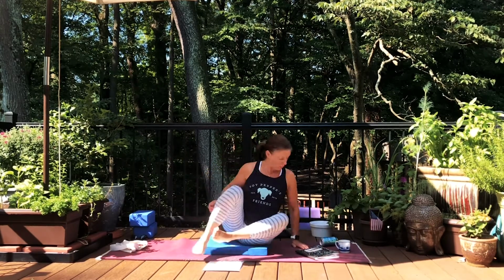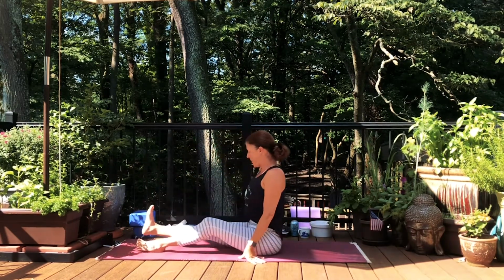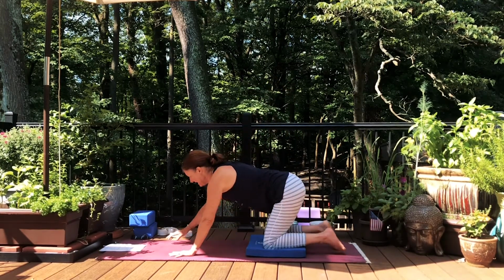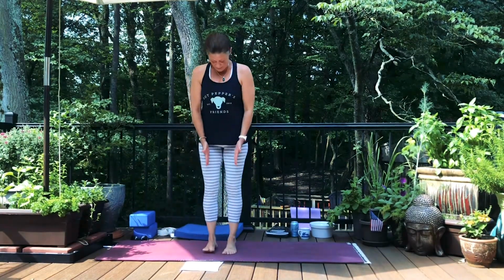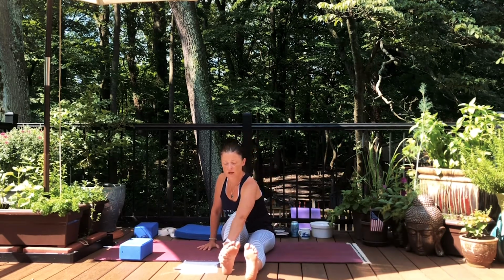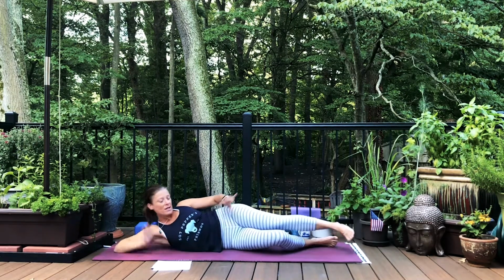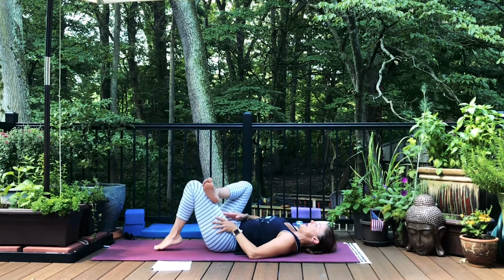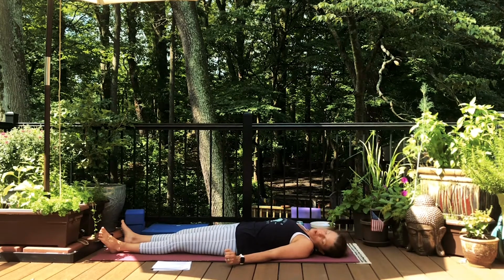All Levels Yoga - Stretching & Strengthening the IT Band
All levels Hatha Yoga class focusing on poses to help those with IT Band issues, knee pain, and hip pain. This class,was recorded live on the Yoga Deck on 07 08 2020.